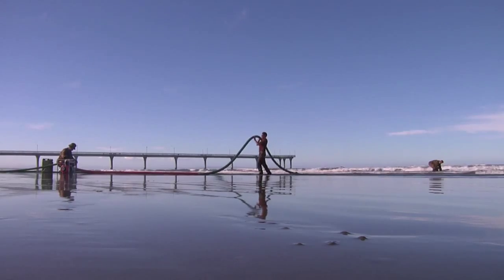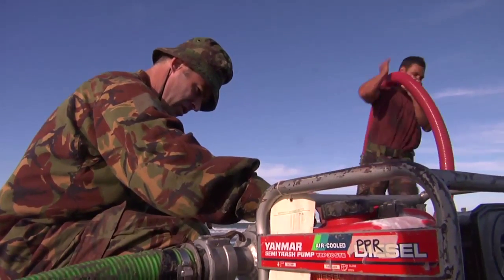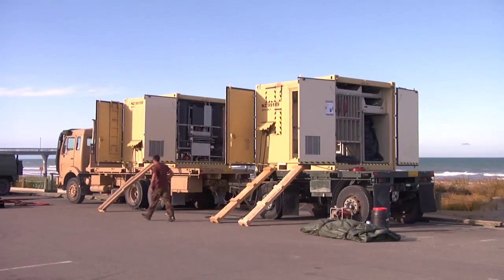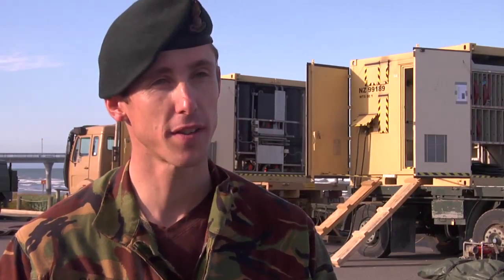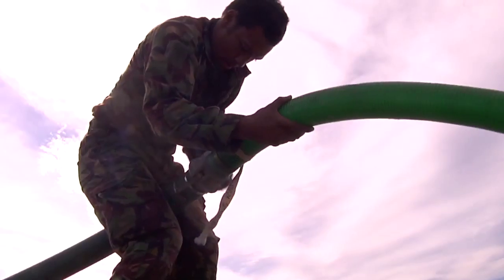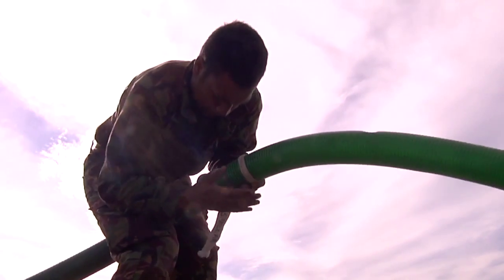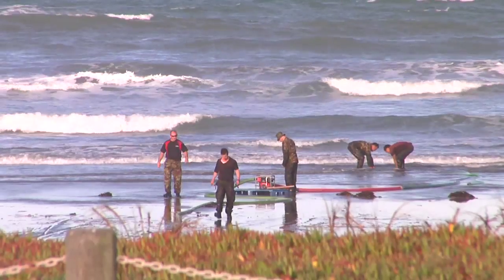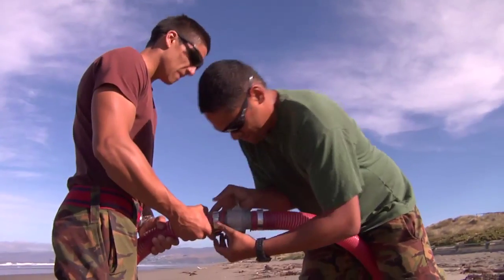Interview: NZ Defence Force Purifies Water at New Brighton Beach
Coverage of a team of engineers turning sea water into fresh water for local residents. Video interviewee is LT Michael Clulow, 2nd Engineer Regiment, NZ Army.

Army Engineers have established two water production facilities in Christchurch to support people effected by the earthquake.

The water points have been in operation since this morning and members of the public have begun to receive fresh water.

The NZ Army equipment in New Brighton is a reverse osmosis system that can produce potable water from saltwater sources.

The Engineer water treatment capability can be deployed at short notice and can be used in many different operational environments.

The plant can produce 2000 litres of fresh water per hour.